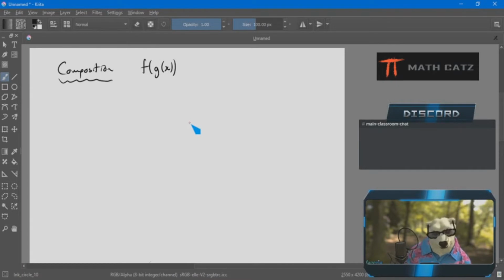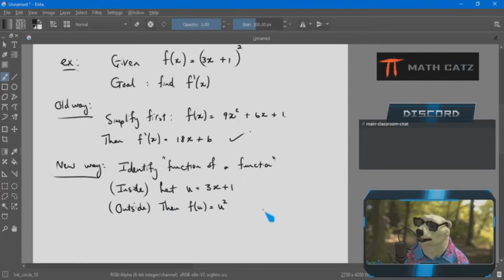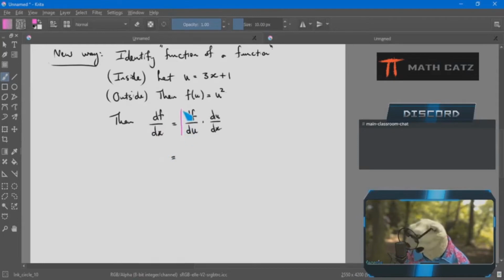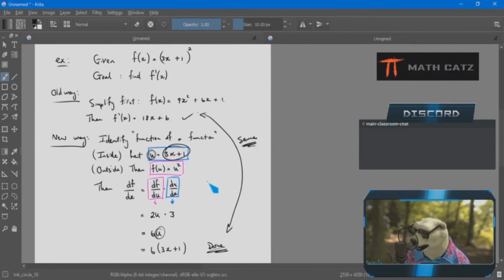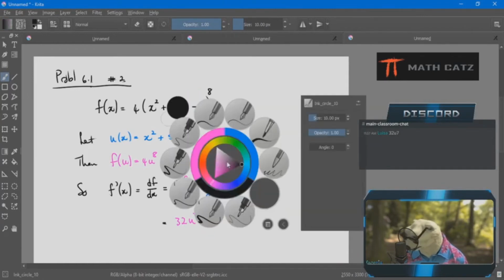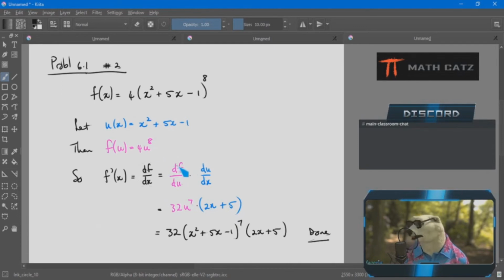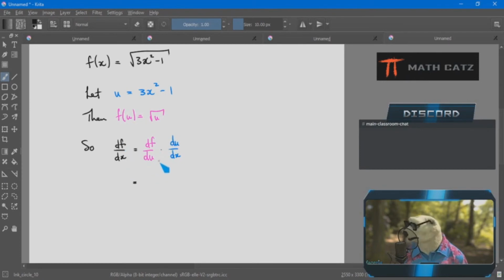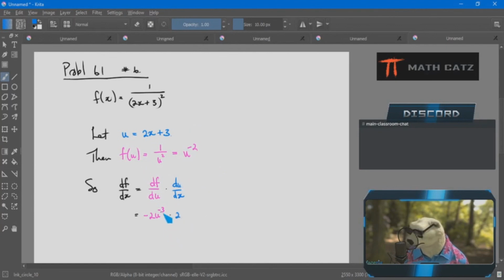Chain rule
In this video we discuss derivative properties. As always, please leave your feedback.